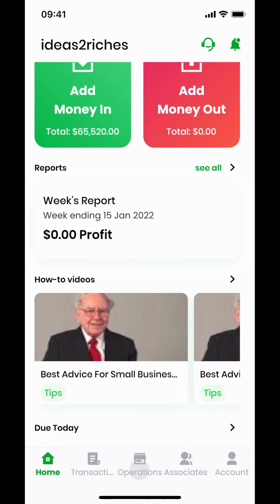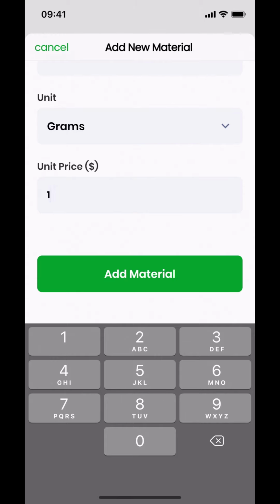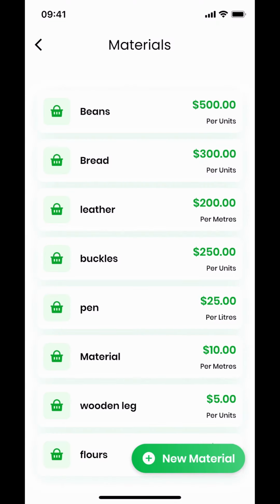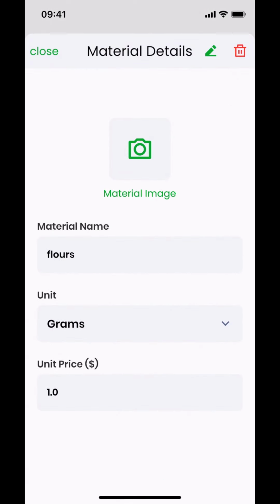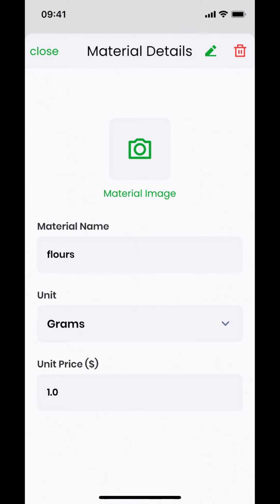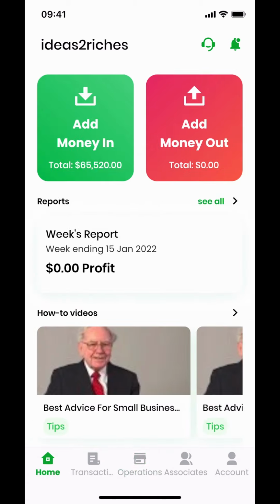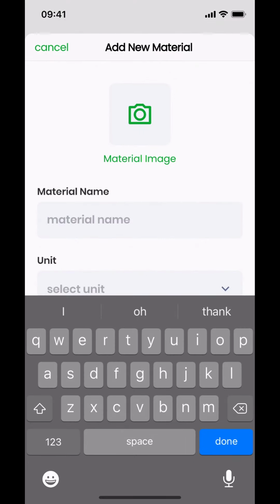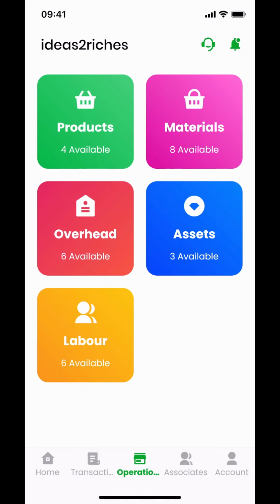How to set up direct material in Verido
An instruction video to show subscribers how to add direct material to Verido